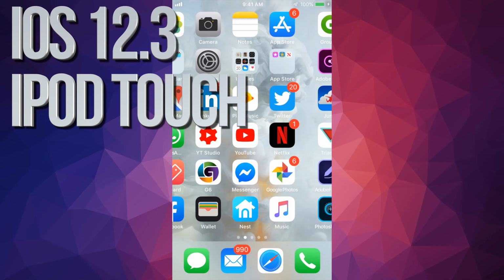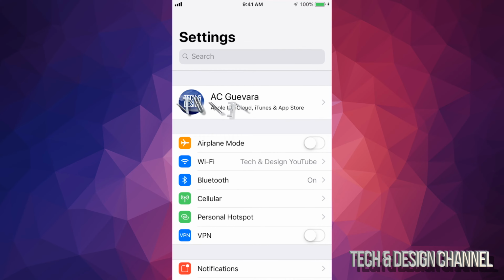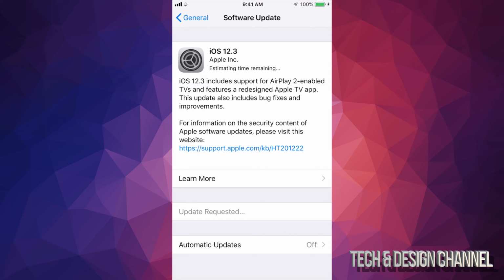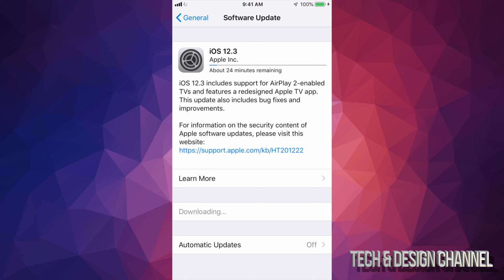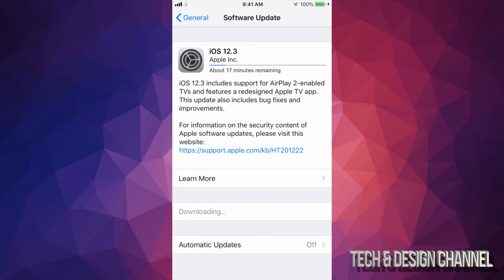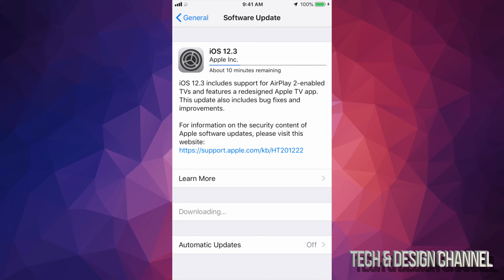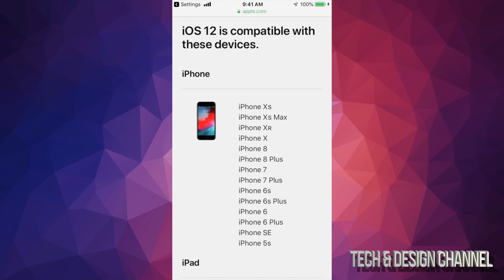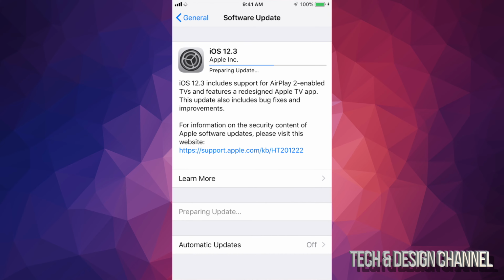How to Update to iOS 12.3 - iPod touch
Download and install the latest software update for iPod touch from Apple iOS 12.3